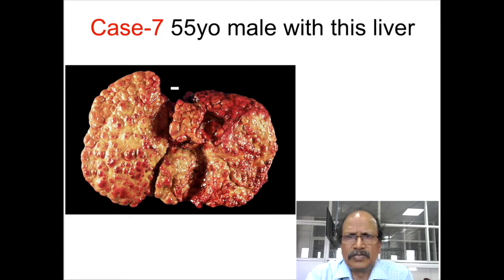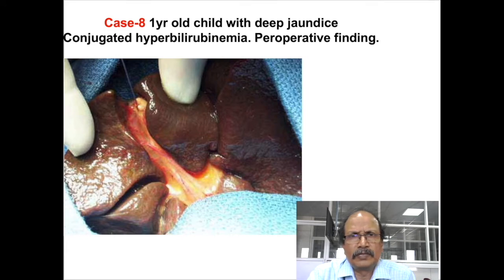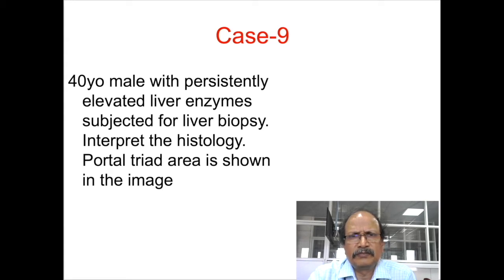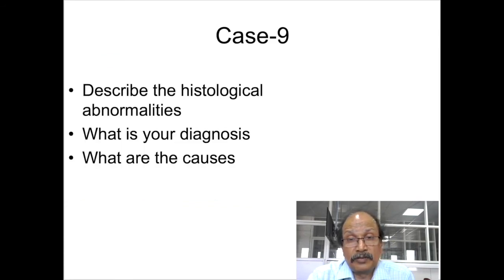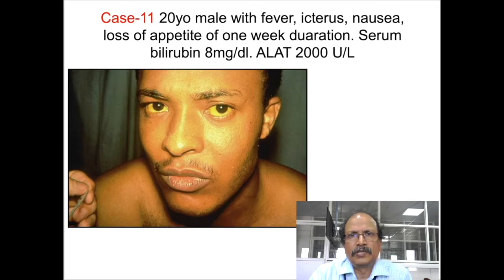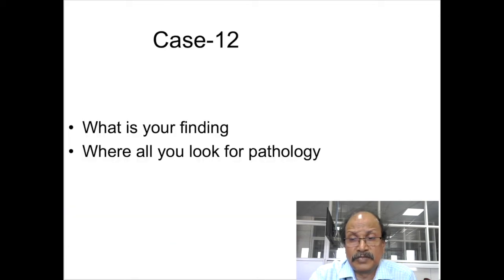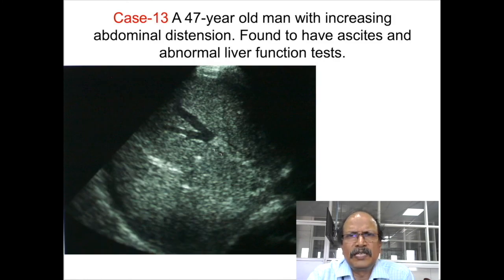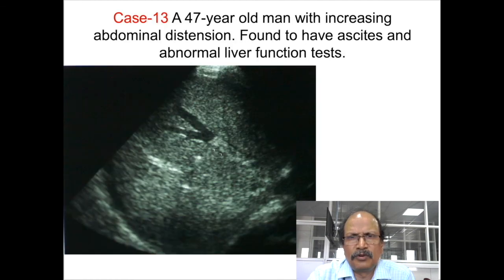CASE SERIES HEPATOBILIARY PATHOLOGY 7-13